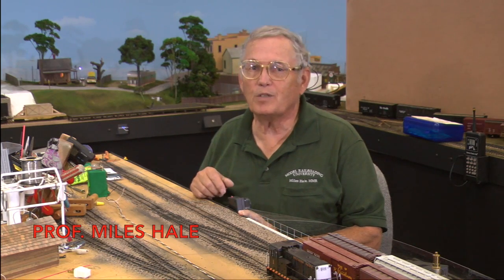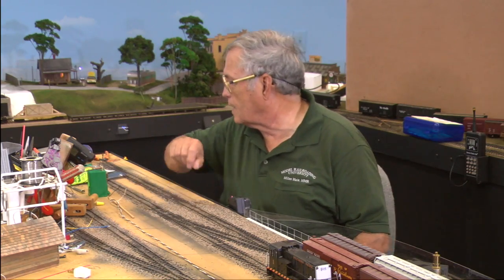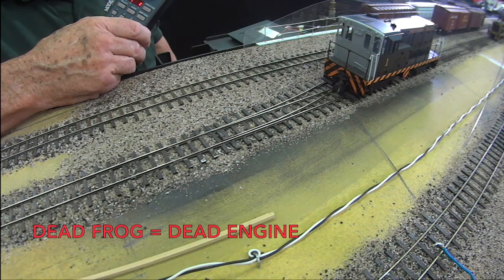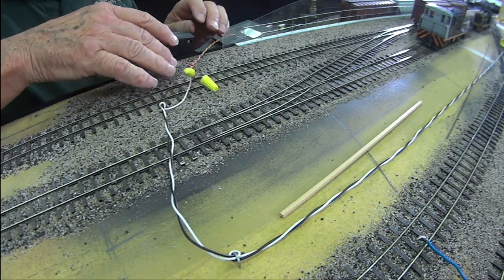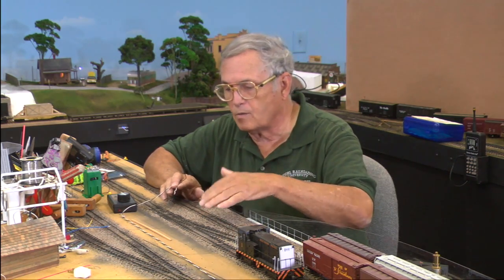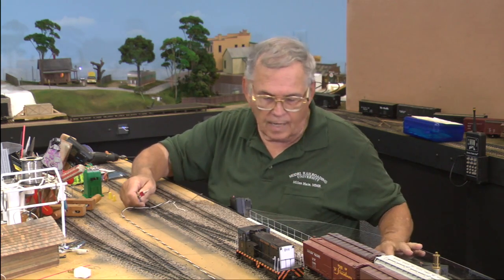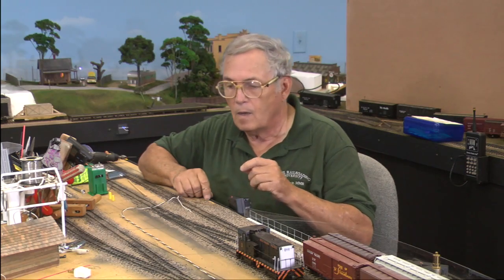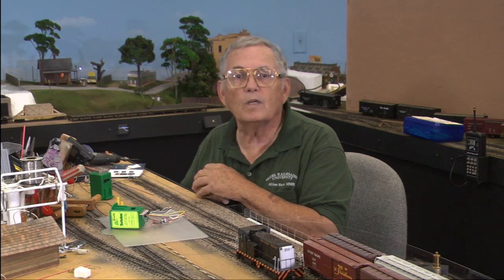Wiring 104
Wiring 104 Hooking up and controlling the turnouts.